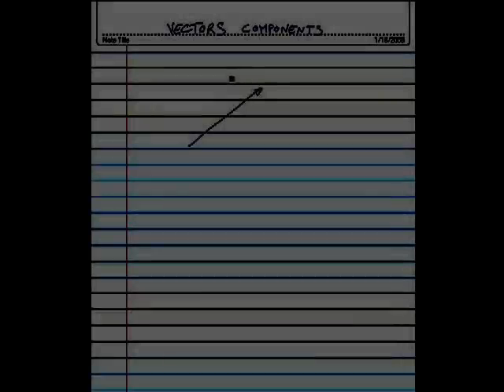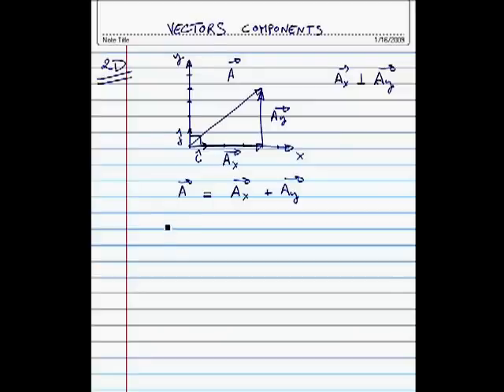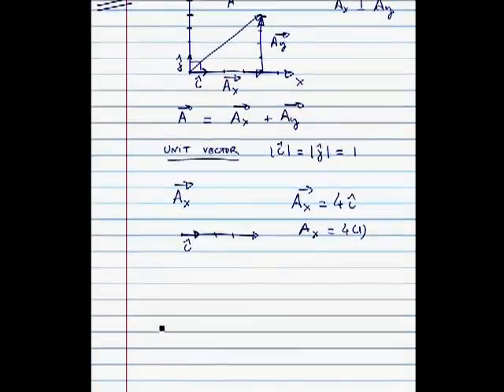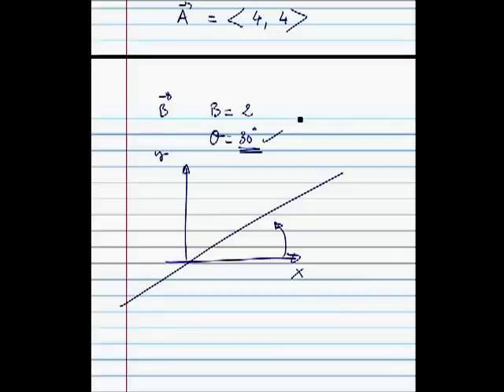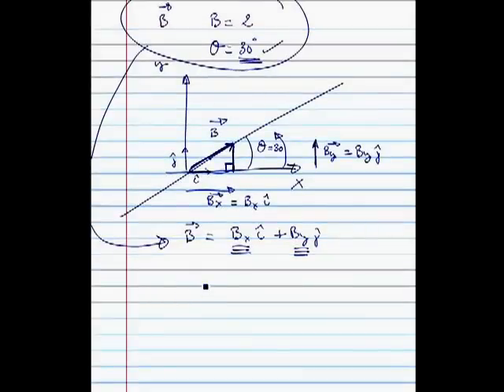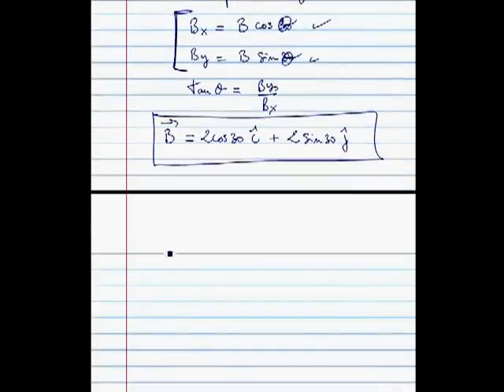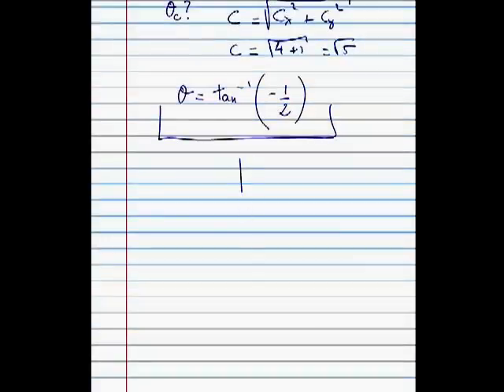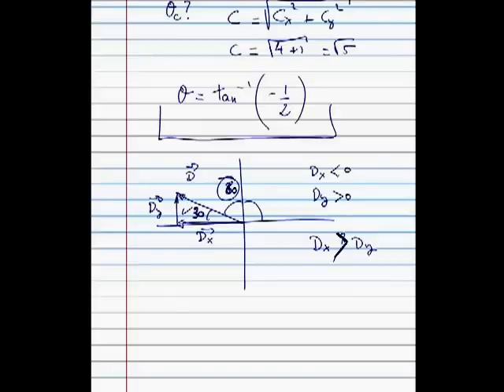Vectors in Component Notation